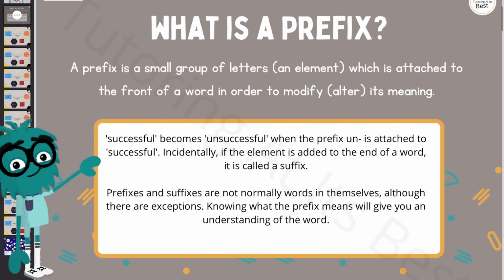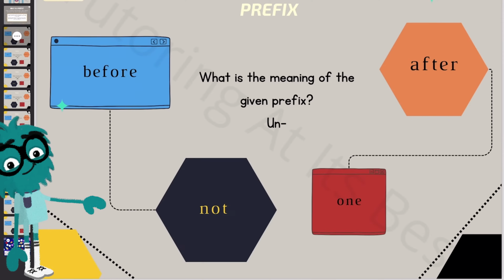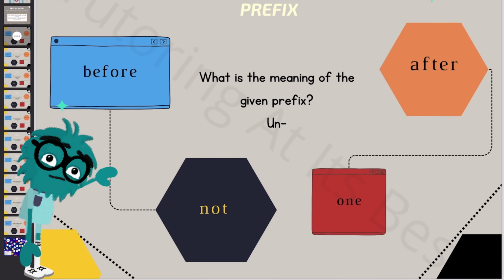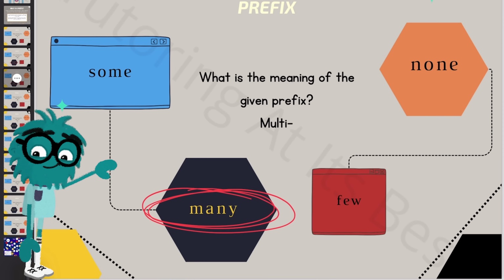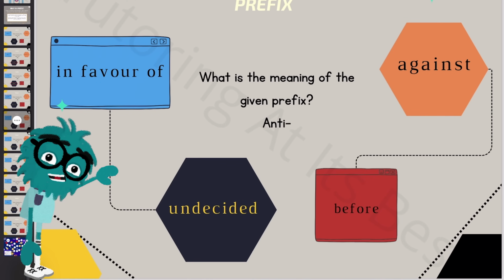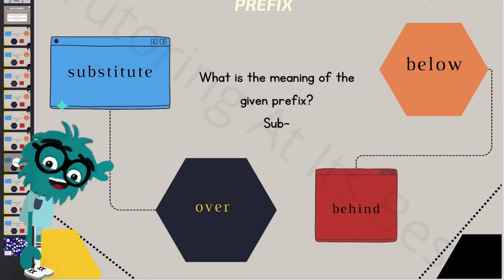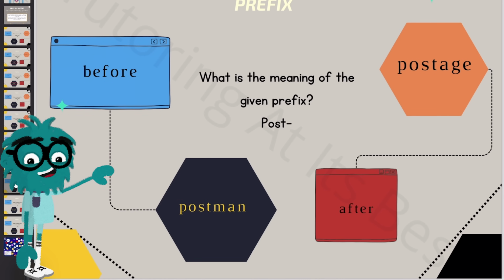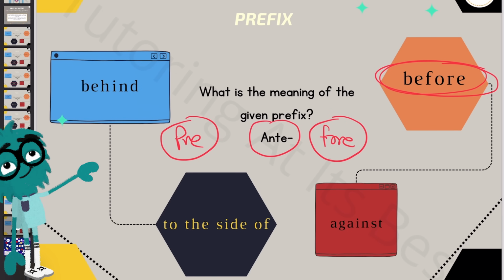Unlocking the Power of Prefixes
Discover the fascinating world of prefixes and how they can transform the meaning of words! Join us as we explore the role of prefixes in expanding vocabulary, deciphering unfamiliar terms, and enhancing your linguistic prowess. With practical examples and helpful tips, you'll soon become a prefix pro and wield the power of language with confidence.

Unlock the door to reading success with sight words. Let's embark on this exciting educational journey together!